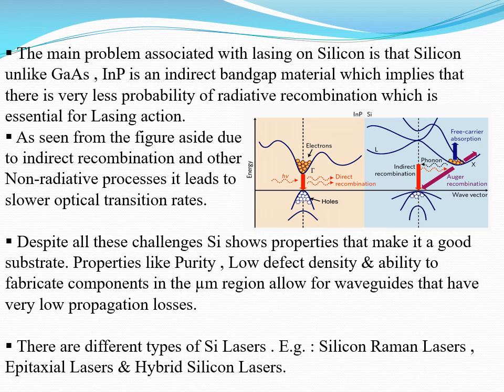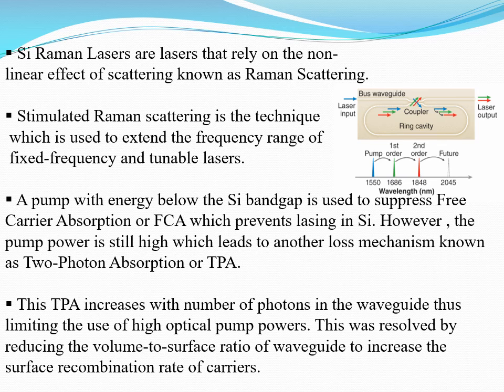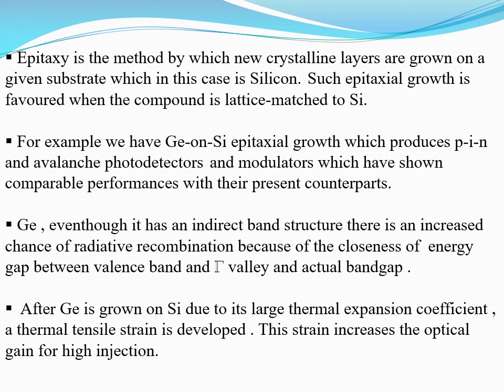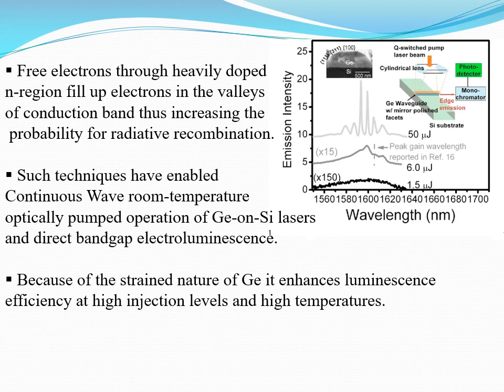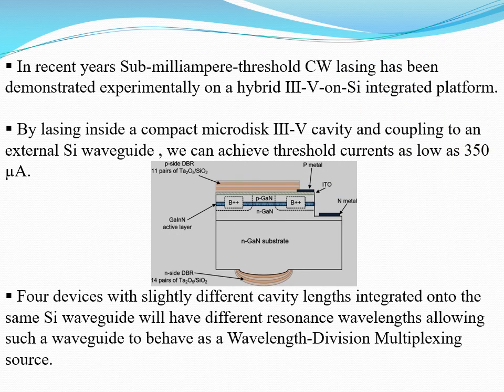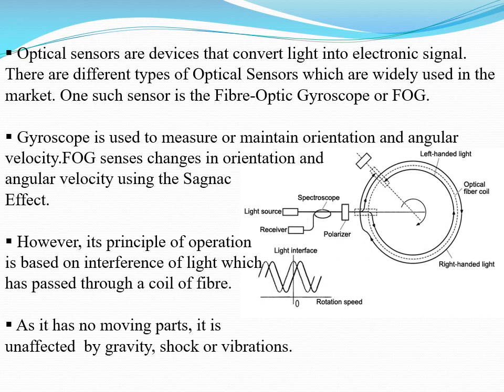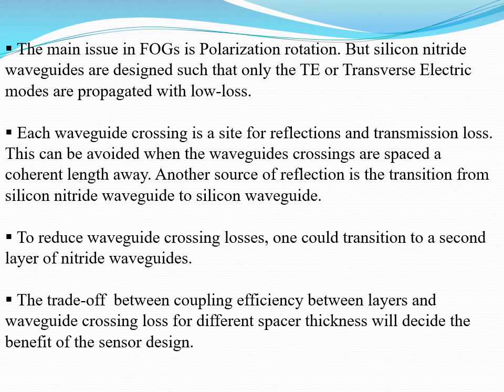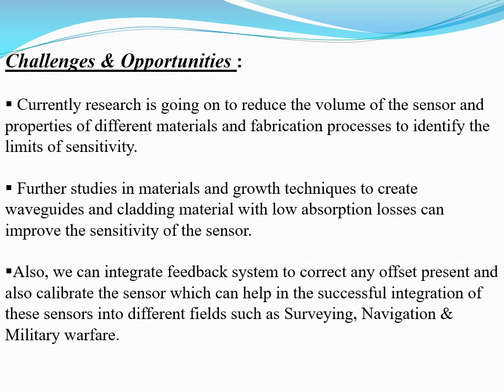SIlicon Photonics & Optical Integration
The Video describes different aspects in the field of Silicon Photonics and the advances made in the field.